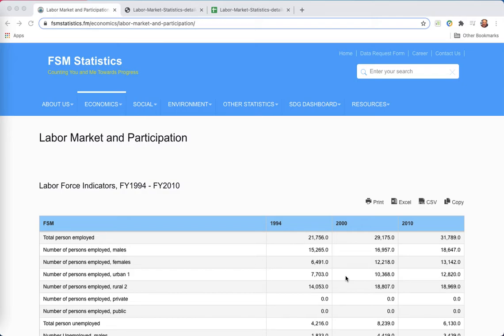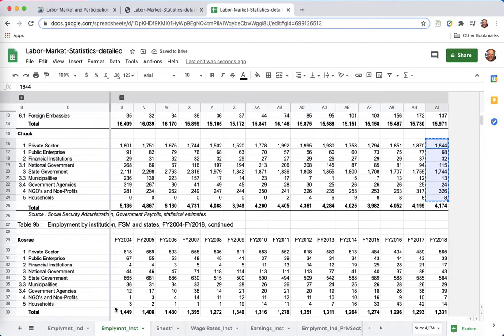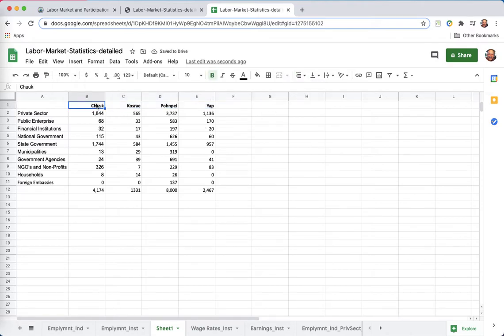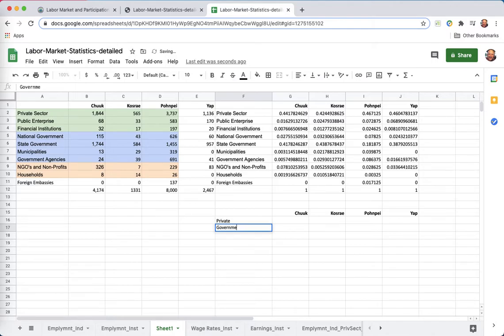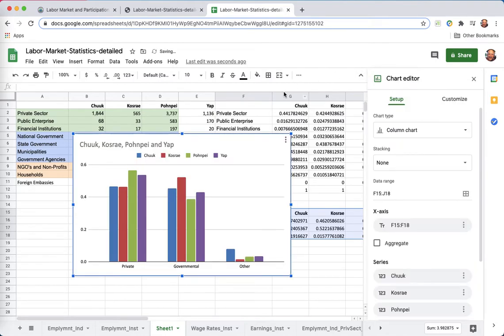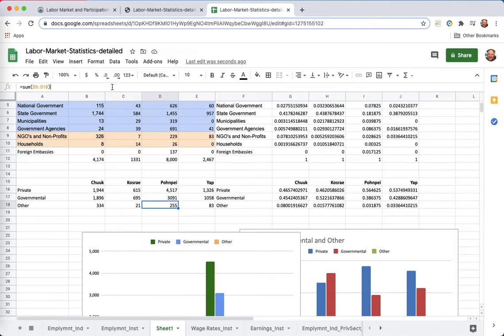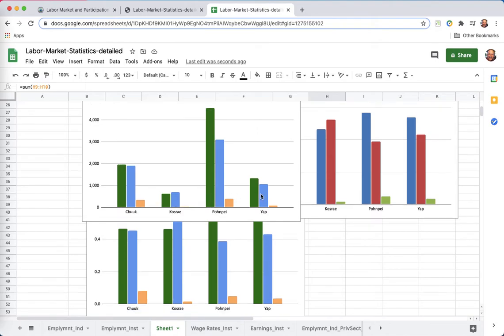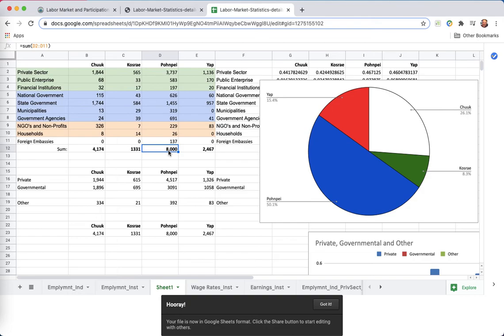Stats 12.41 A random walk through data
Starting with a pile of numbers and a vaguely defined goal of looking for state level differences is a suboptimal approach to statistical studies. There is always the risks of either finding what was is looking for, or finding the one random false positive. That said, sometimes one is simply exploring a pile of numbers for state level differences. In this video state level differences in employment by sector for Chuuk, Kosrae, Pohnpei, and Yap are explored. The video presumes some demographic knowledge of the FSM. The video is intended as support for exploring another set of data that is at: